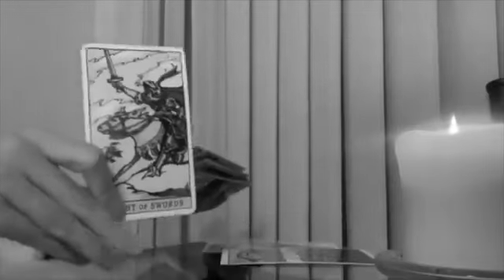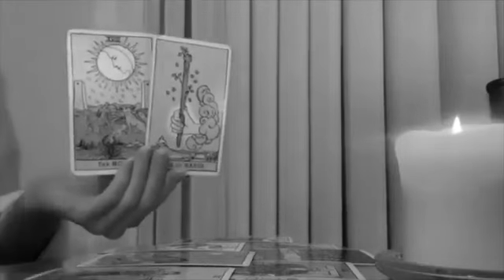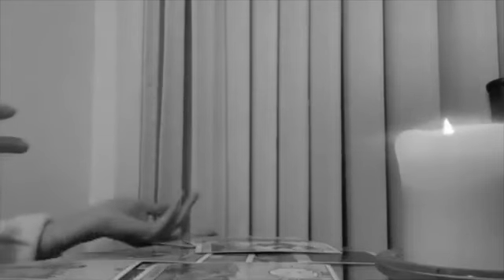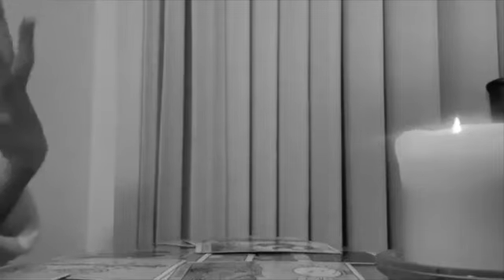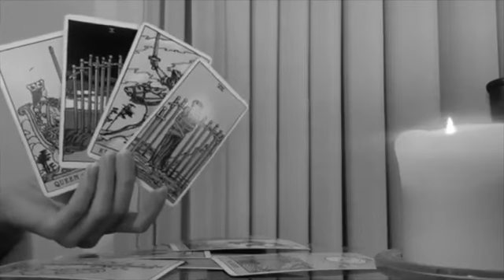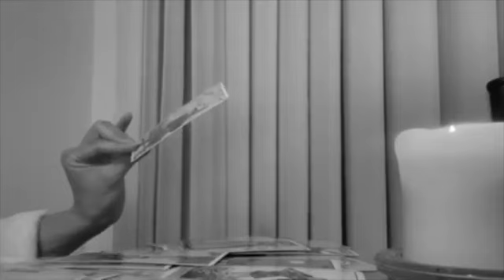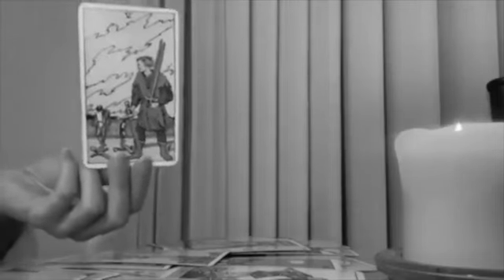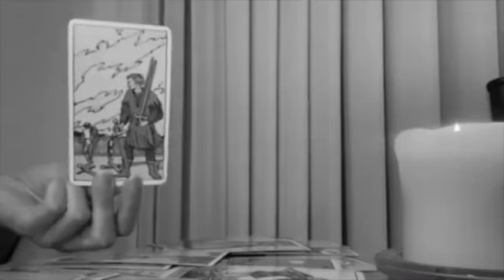TAURUS 🖤 IT'S KILLING THEM THAT YOU'RE MOVING ON! WOW 🖤 24 APRIL 2024 DAILY TAROT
🔥 24 APRIL 2024 DAILY TAROT